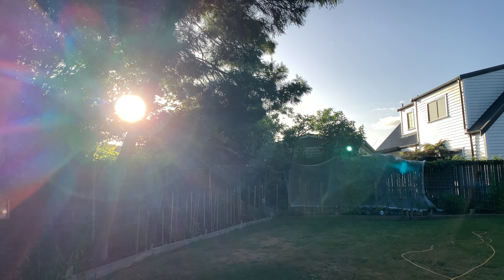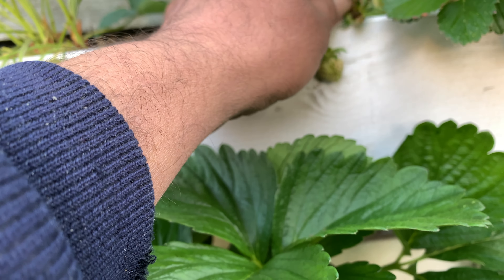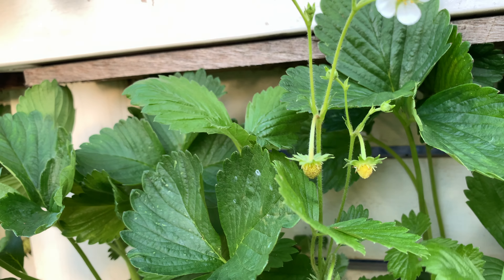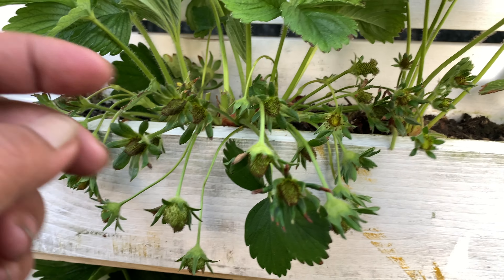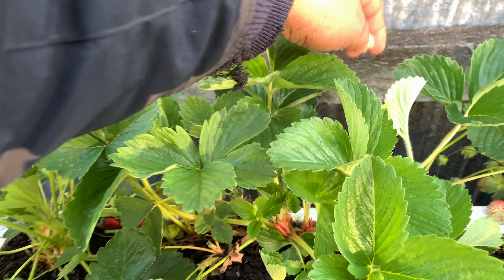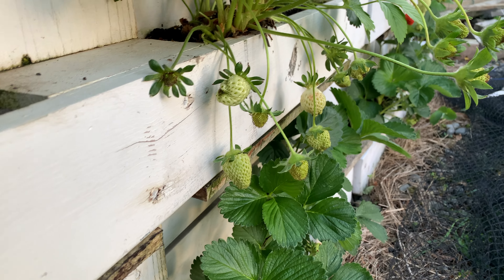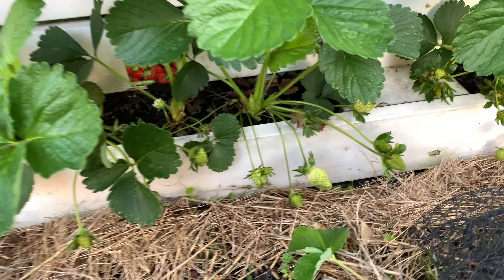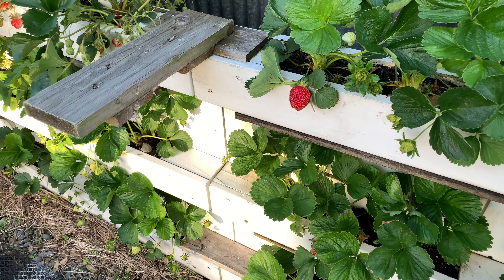Strawberry Fruiting Tips & Tricks-SE3-Project Food Garden